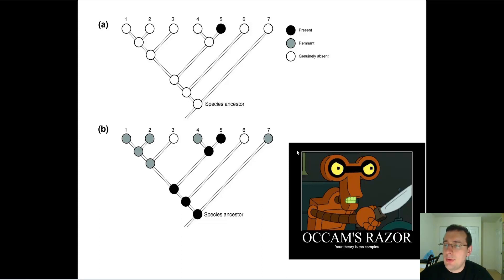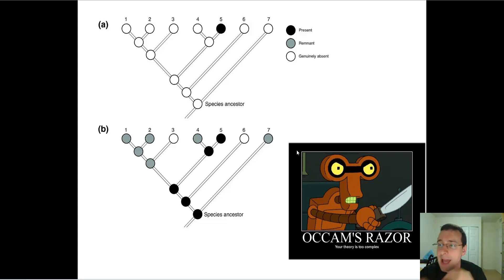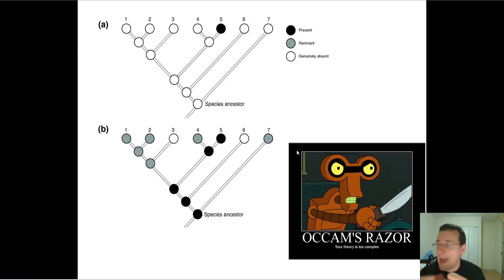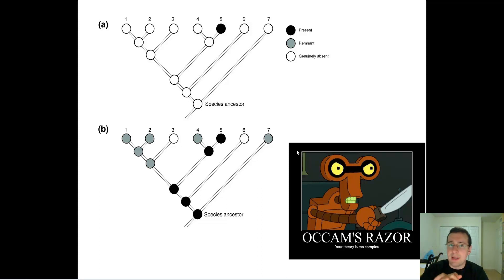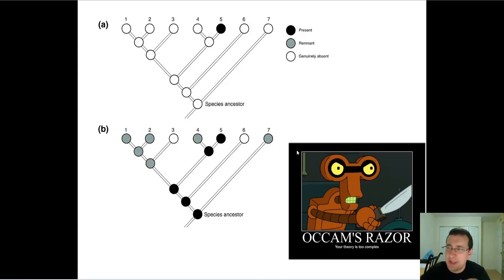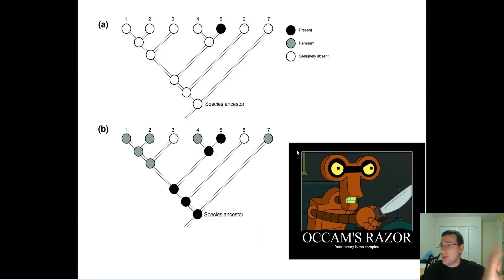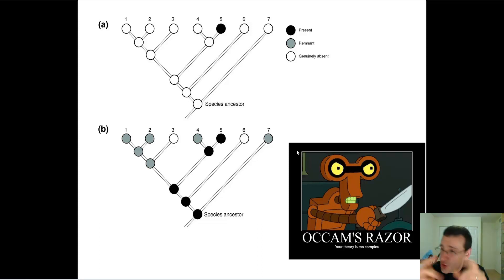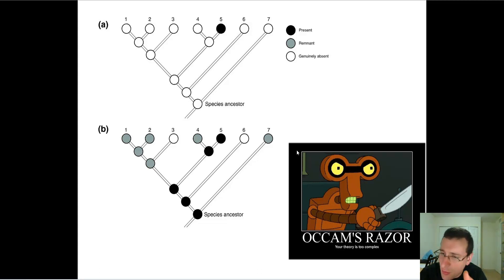Evidence of Evolution (Part 7): Parsimony & Review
Summary: Mr. Lima reviews presented evidence for evolution and explains how the theory  is the simplest way to explain all of biology.